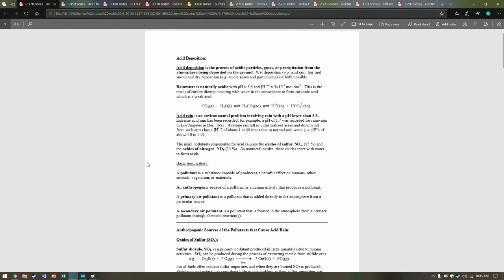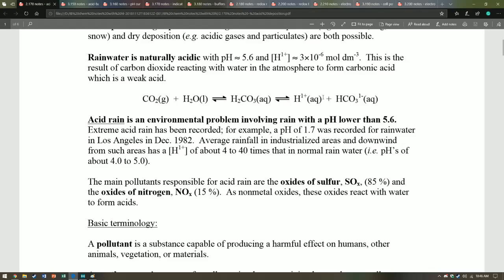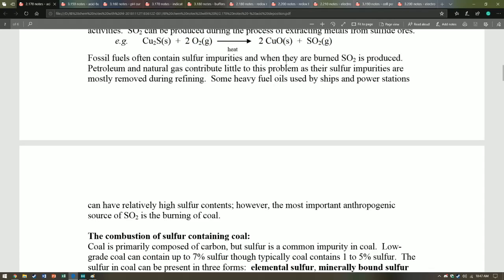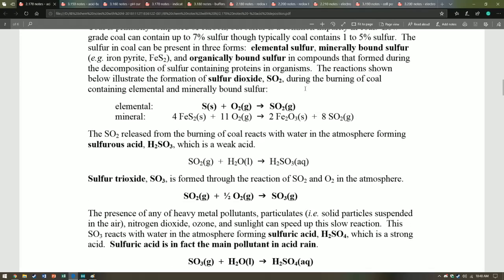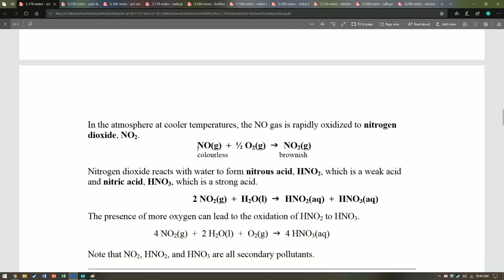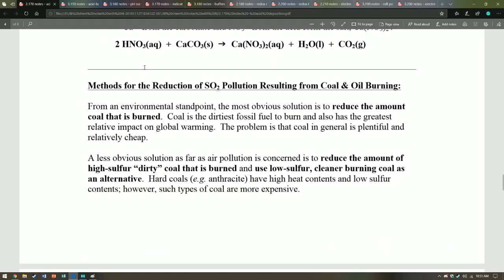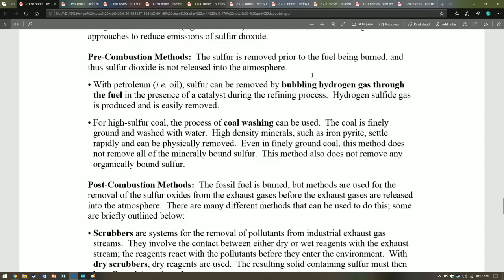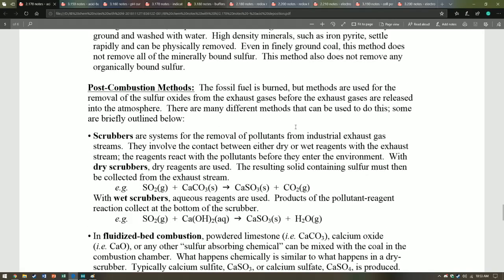Acid deposition and a call to government action on climate change